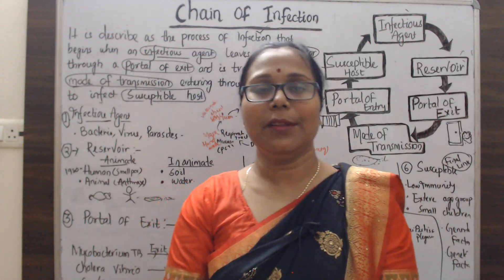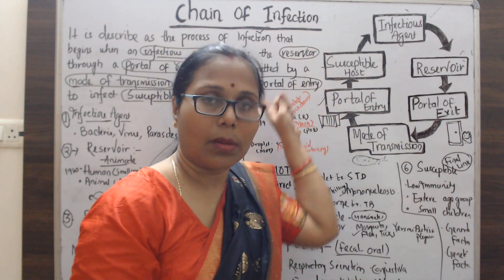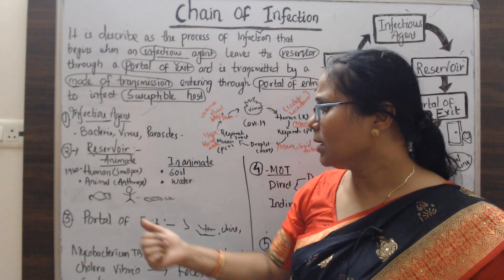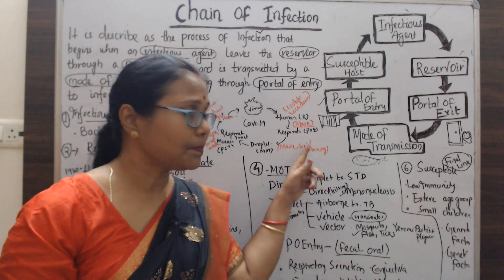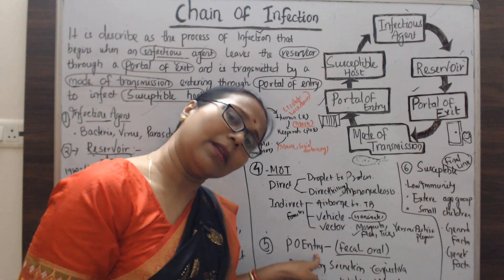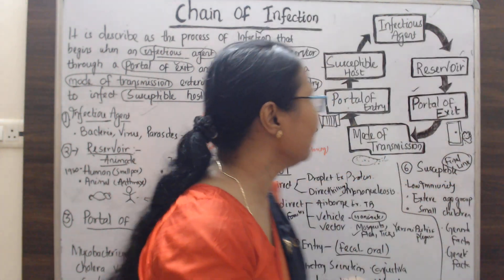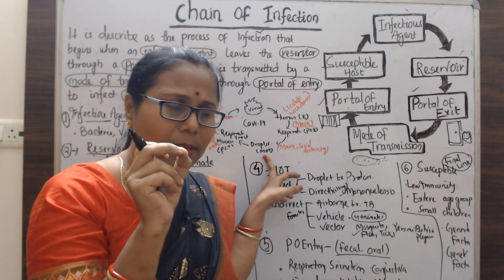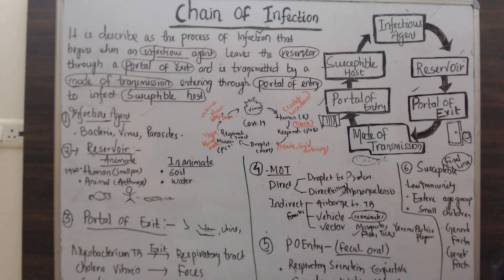ChainofInfection Chain of Infection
Chain of Infection : @ChainofInfection
The infectious diseases are spread by a chain of interrelated 6 links. The chain of infection is a process when the agents   leave its reservoir or host through a portal of exit and is conveyed by some mode of transmission and enters through an appropriate portal of entry to infect a susceptible host. There are following links
1. Agent
2. Reservoir
3. Portal of exit
4. Mode of transmission
5. Portals of entry
6. Susceptible host
Agent: The agents are the bacteria, virus, fungi and parasites
Reservoir: The reservoir is the habitat in which the infectious agent normally lives, grow and multiplies.
 There are 2 reservoirs animate and inanimate reservoir
Portal of Exit: The path by which an agent leaves the source host
Tuberculosis and influenza viruses exit through respiratory tract, cholera vibrio exit   in feces and scabies through skin lesion.
Mode of transmission: Now the agent transmitted to susceptible host   in numerous ways like direct   and indirect. Direct transmission includes direct contact and droplets spread. Indirect includes airborne, vehicles borne and vector borne.
Portal of entry: An agent enters the susceptible host through   a portal of entry like cholera   the route of transmission is the fecal oral, hookworm through the skin, hepatitis through the blood
Susceptible host: Susceptible of host depend on genetic factors, specified acquired immunity and general factors which alter the individual’s ability to resist infection or to limit the pathogenicity.